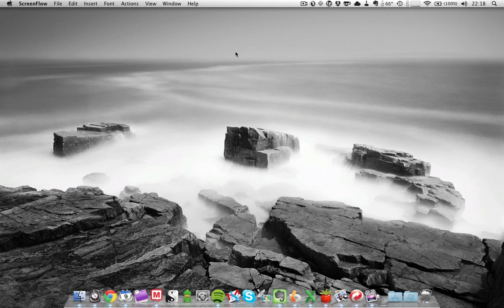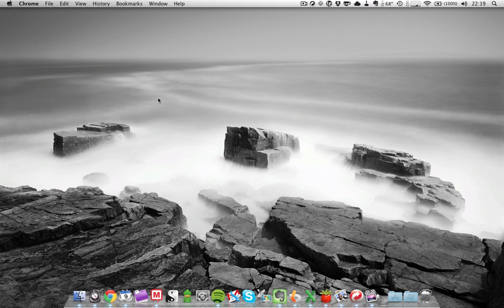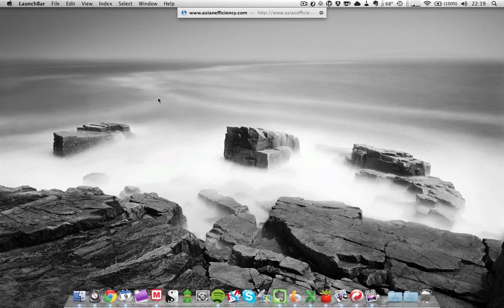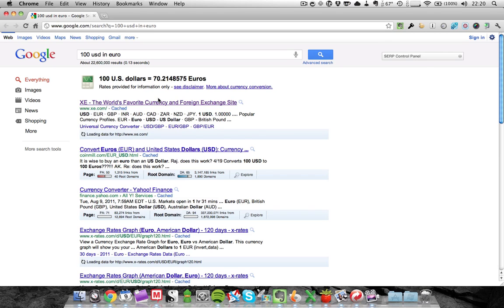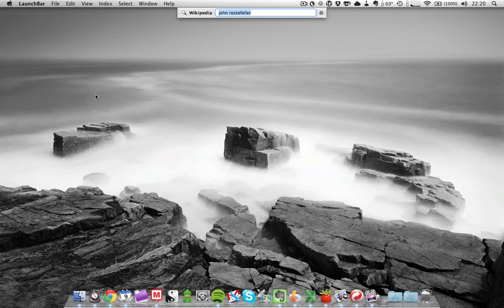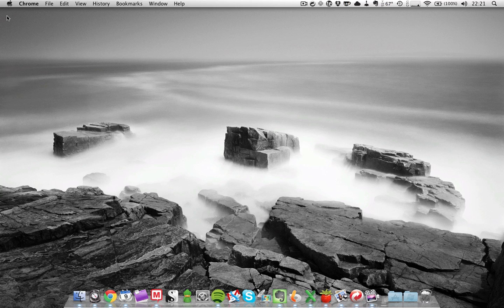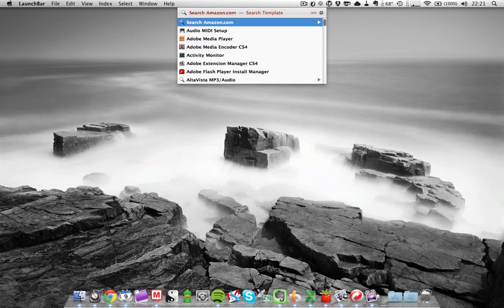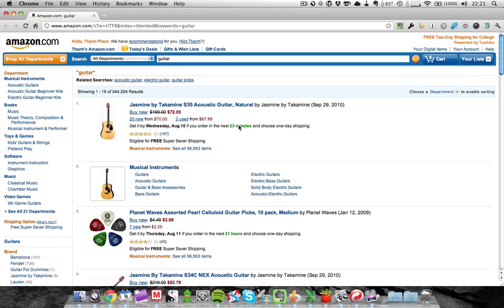Launchbar tutorial - Web browsing tips and tricks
This screencast will show you how to use different search engines with Launchbar 5.